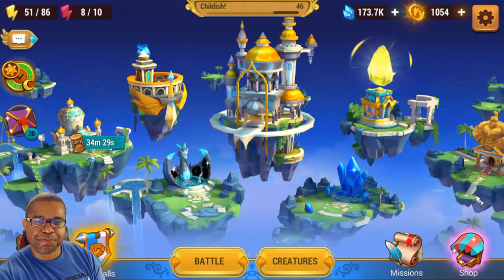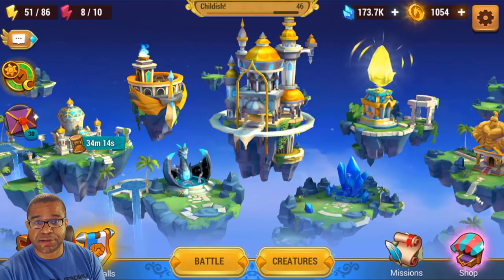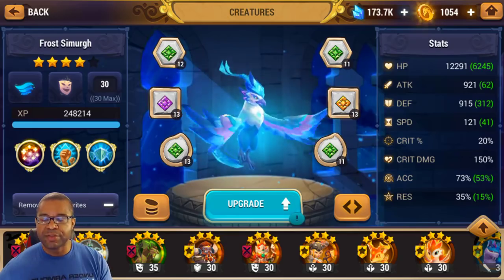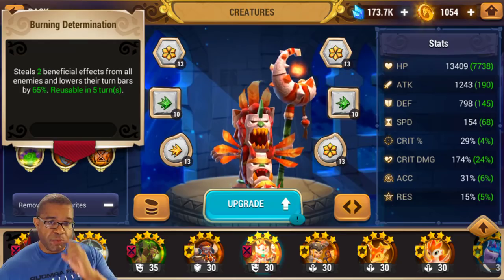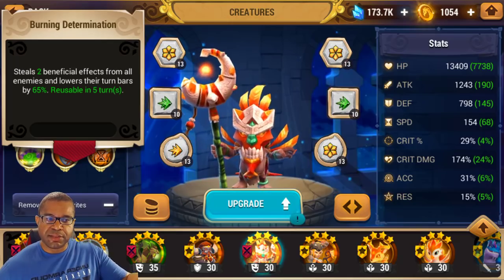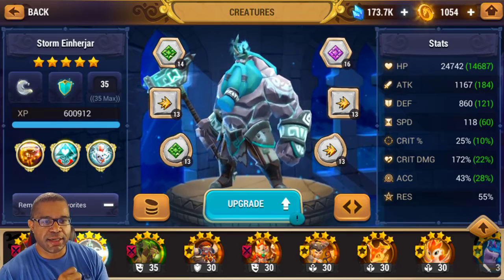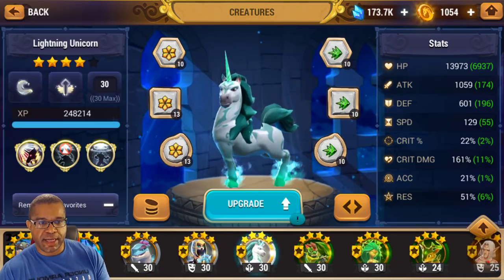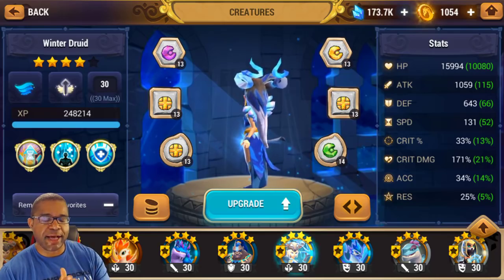MMEG: 4 THINGS TO CONSIDER WHEN EQUIPPING YOUR FIRST SET OF MEDITATION GLYPHS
In today's video we bring you a Quick Glyph Guide one some of the key things everyone should consider before equipping your first meditation glyph set. Let me know if these  Glyph tips were able to help you!

Might and Magic Elemental Guardians NOW!